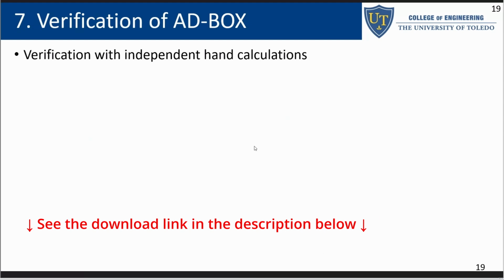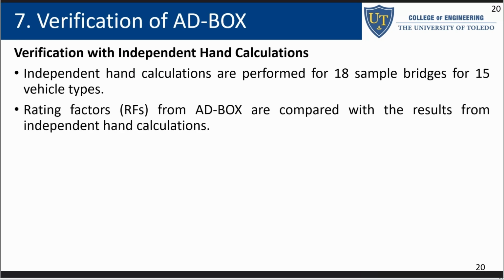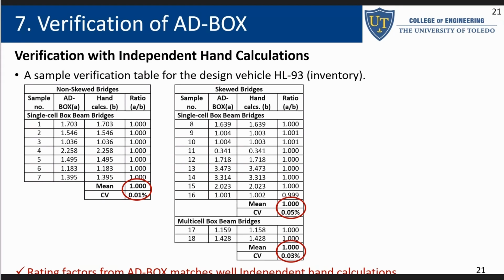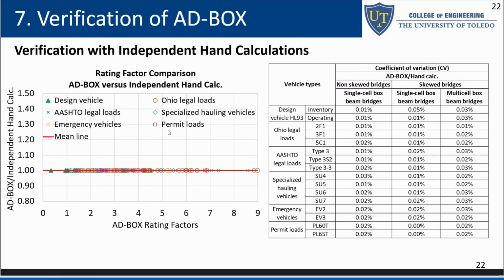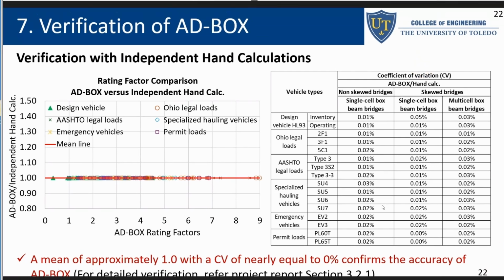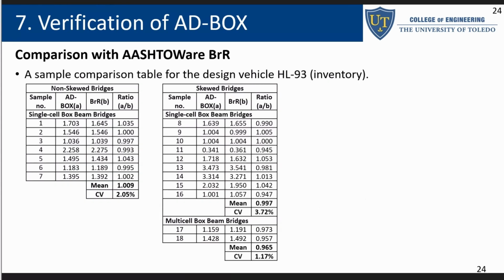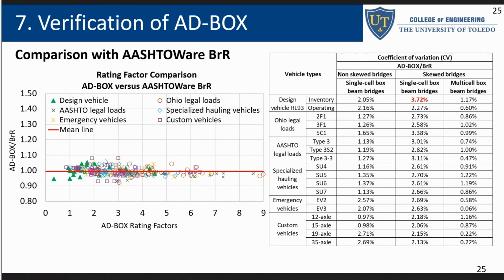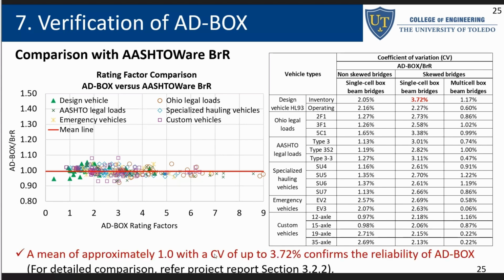Verification, AD-BOX: Adjacent Box Beam Bridge Analysis and Rating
AD-BOX automates and simplifies the load rating process for the precast, prestressed adjacent box beam bridges.  It is designed with the capability of load rating 15 vehicle types, required by Ohio DOT Bridge Design Manual (2020) and a custom vehicle up to 35 axles. The 15 vehicle types include the design vehicle (HL-93), Ohio legal loads (2F1, 3F1, 5C1), AASHTO legal loads (Type 3, Type 3S2, Type 3-3), special hauling vehicles (SU4, SU5, SU6, SU7), emergency vehicles (EV2, EV3), permit loads (PL 60T, PL 65T).  AD-BOX is verified with independent hand calculations and comparison with general-purpose load rating software for 18 bridges for 15 vehicle types and four custom vehicles (12, 15, 19, and 35 axles).